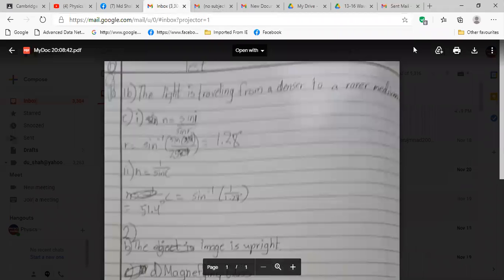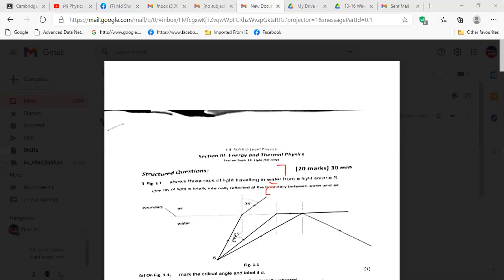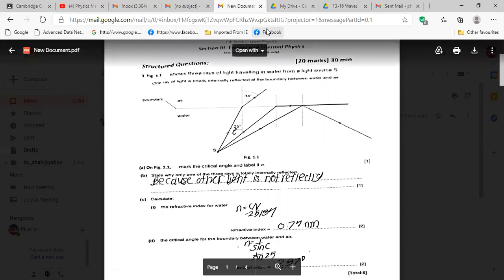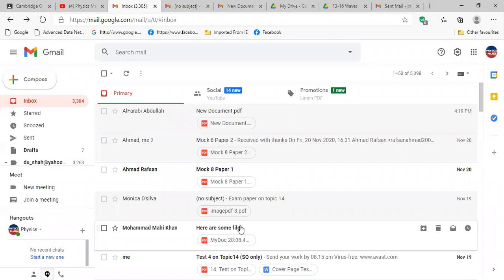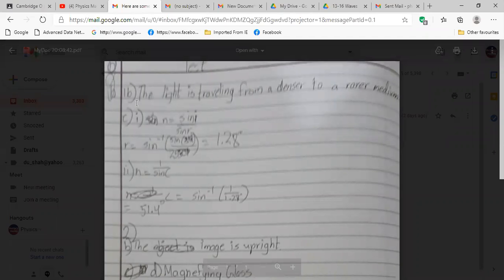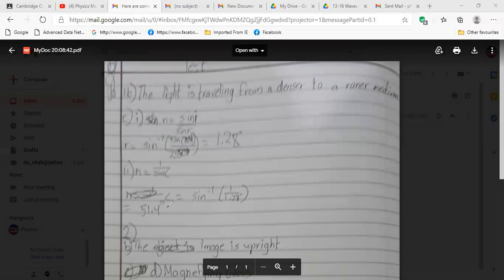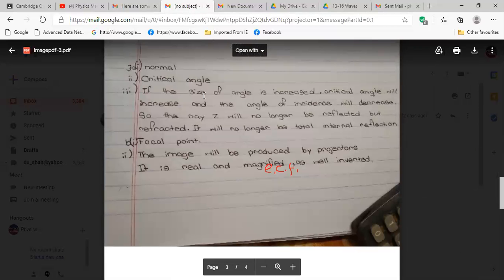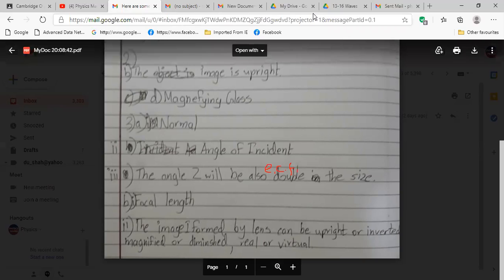Physics Mania Batch1 O Level May'22 21 11 2020 Part 1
Evaluation on Test on Topic 14 [Structured Part]